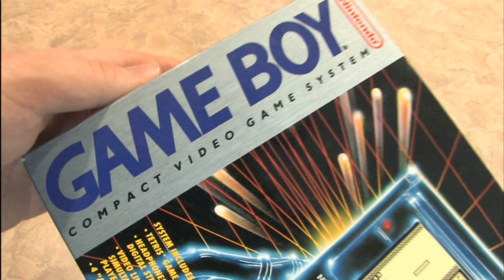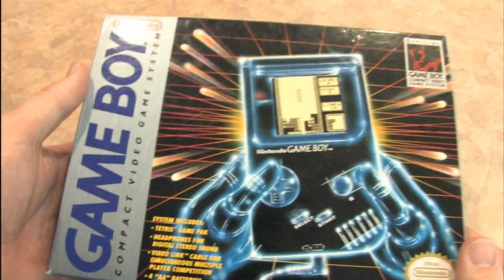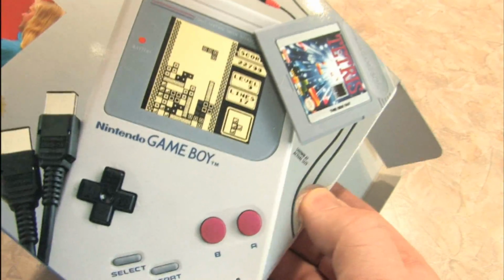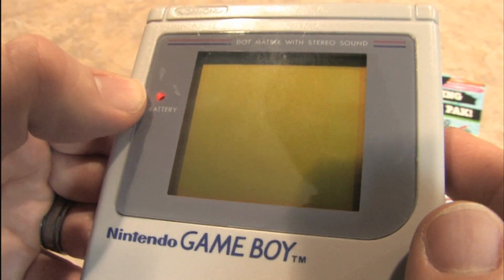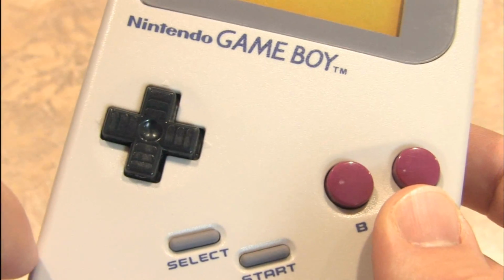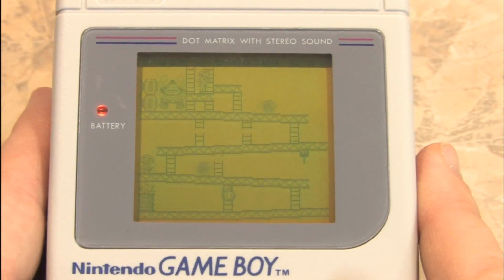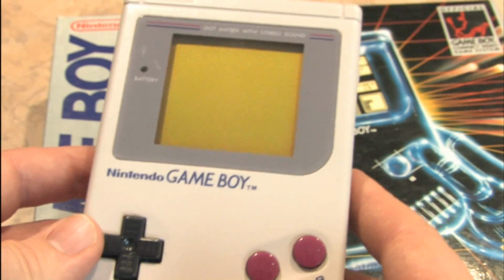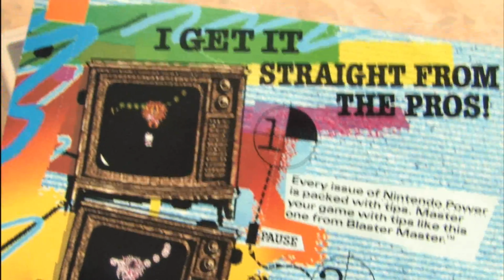Classic Game Room - NINTENDO GAME BOY review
Classic Game Room reviews the original 1989 NINTENDO GAME BOY portable video game system! CGR video review of original Nintendo GameBoy shows unboxing of original Nintendo Game Boy from 1989 with Nintendo Power advertising cards, headphones and Tetris videogame karts.